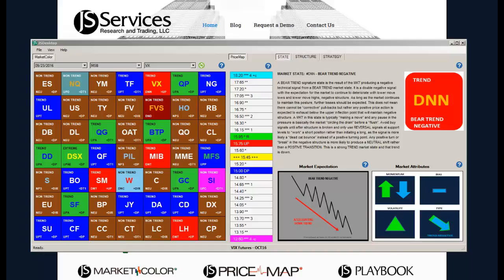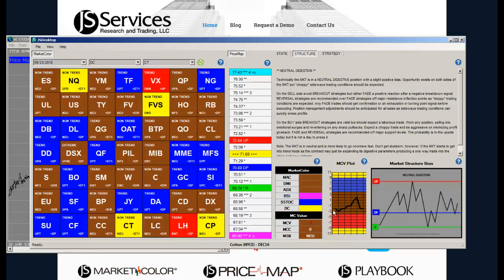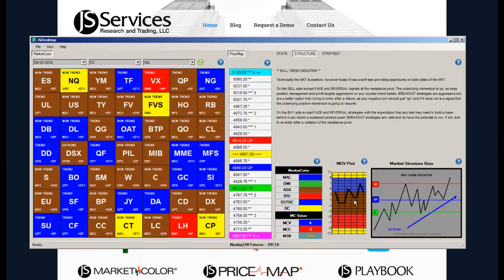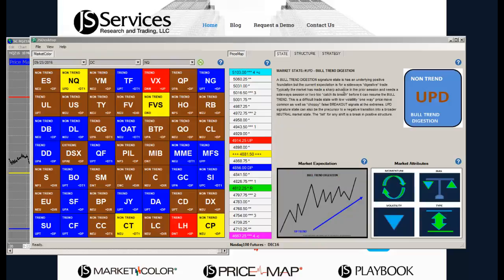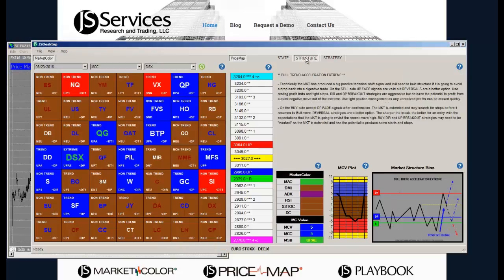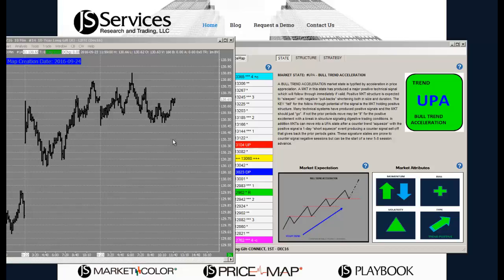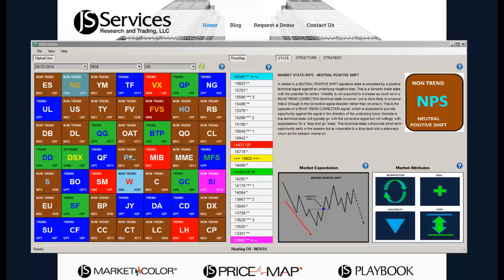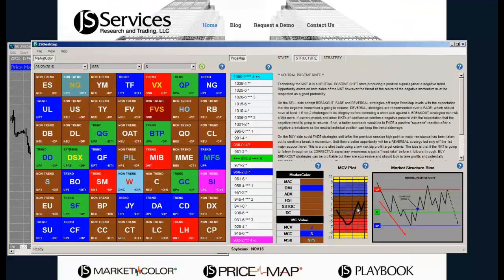MarketColor PracAPP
This video goes over the practical application of JS Services MarketColor Analytics Risk Disclosure